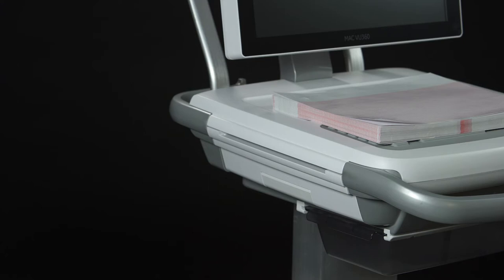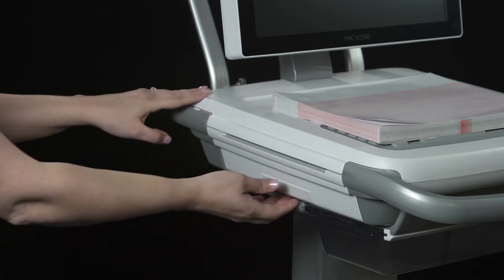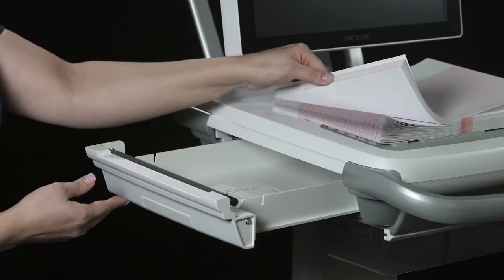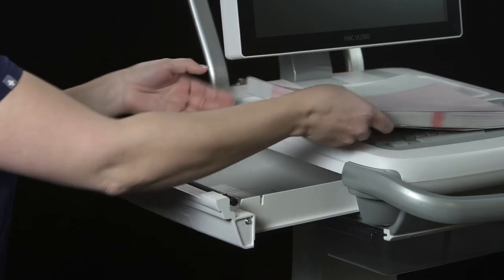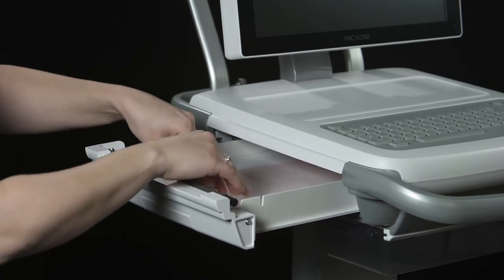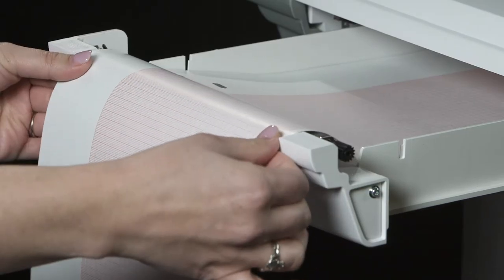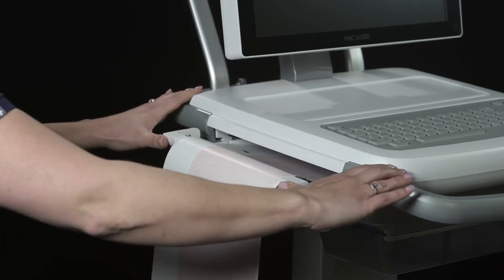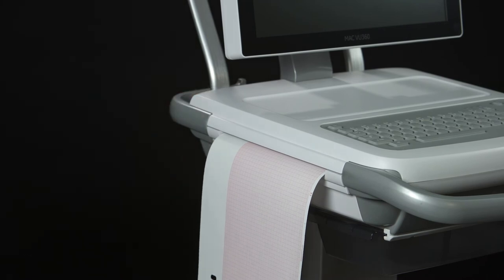Loading Paper on the MAC VU360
How to load paper on the MAC VU360